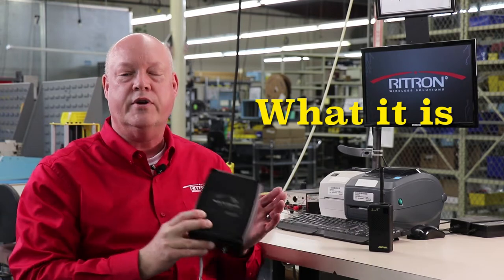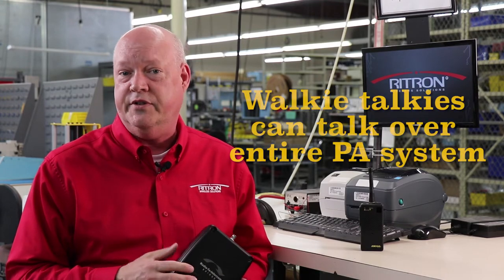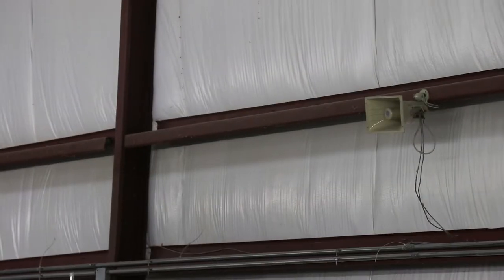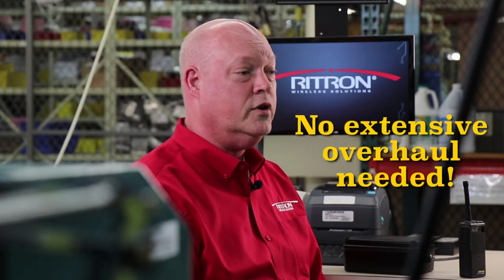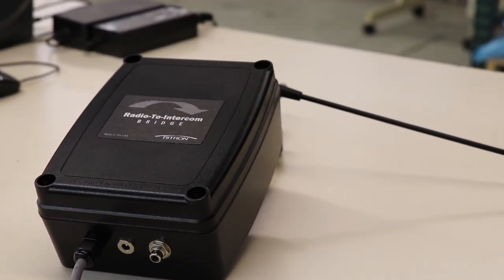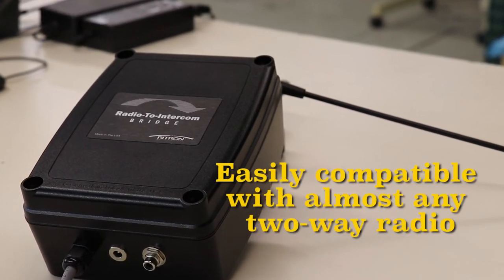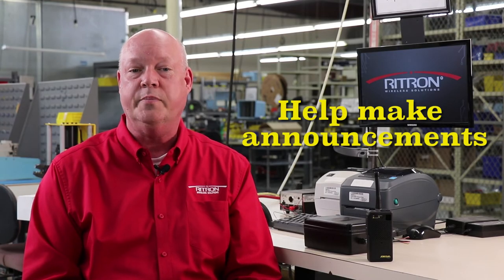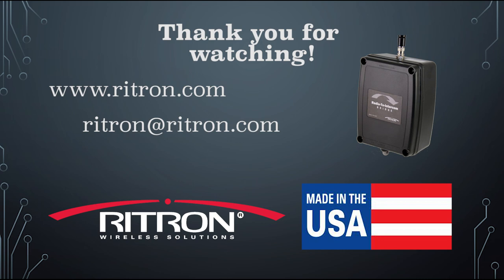Product Overview - Radio-To-Intercom Bridge™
This is a product overview video for the Ritron Radio-To-Intercom Bridge™.

Video produced by Matt Voss